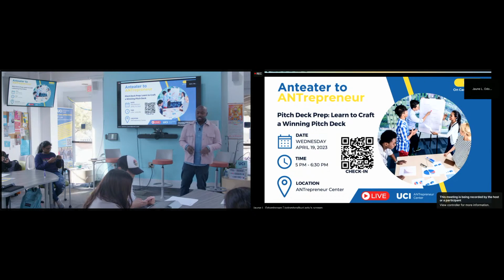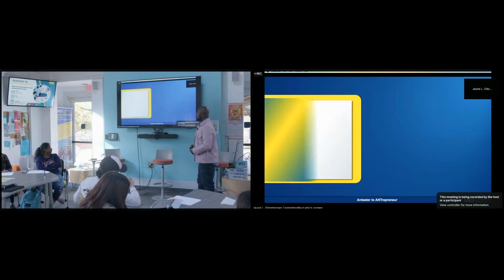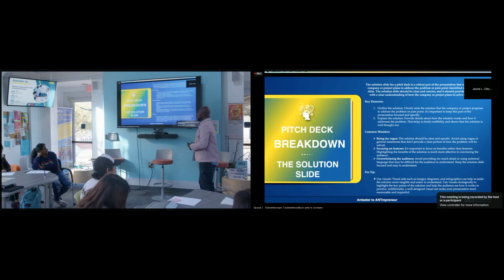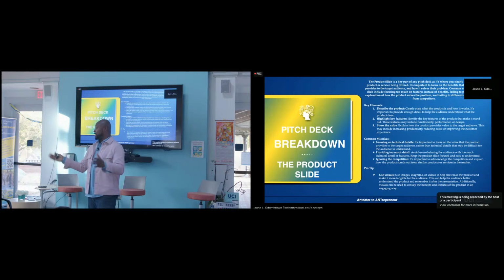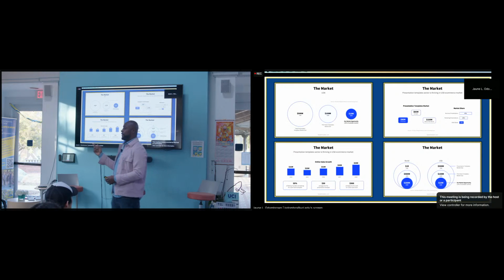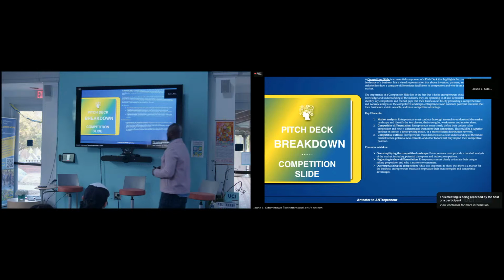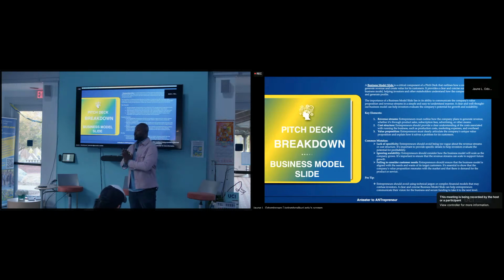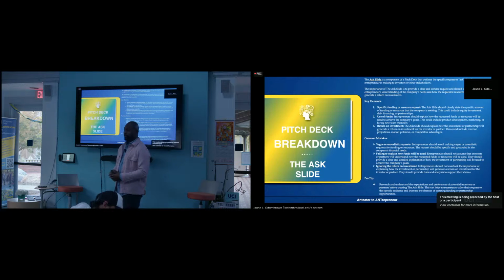Pitch Deck Prep: Learn to Craft a Winning Pitch Deck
Elevate your entrepreneurial journey with our "Pitch Deck Prep" workshop, designed to help student entrepreneurs build an engaging and persuasive pitch presentation deck. This comprehensive session will guide you through the process of creating a visually appealing and coherent presentation that effectively communicates your business idea, goals, and strategies. Through expert instruction, interactive exercises, and valuable feedback, you'll learn the key elements, best practices, and common mistakes to avoid in crafting an impactful pitch deck.